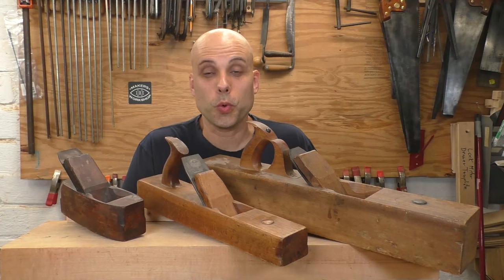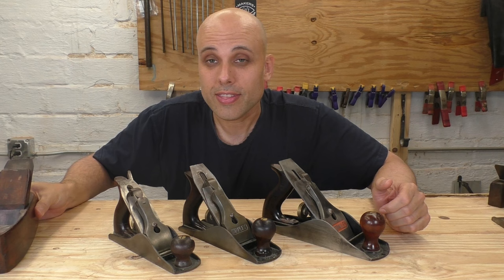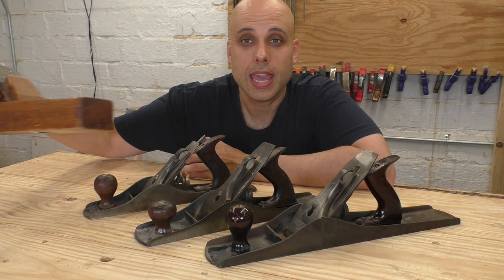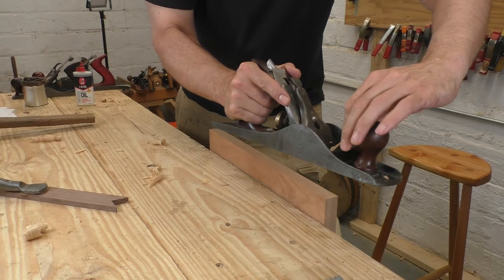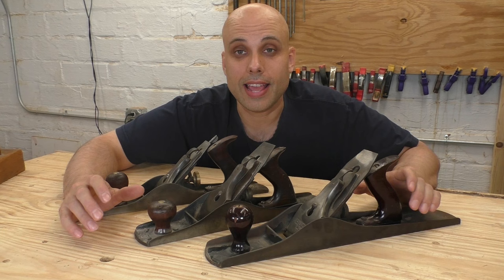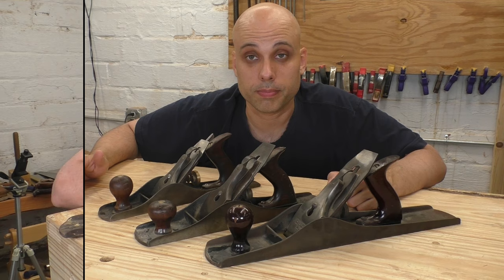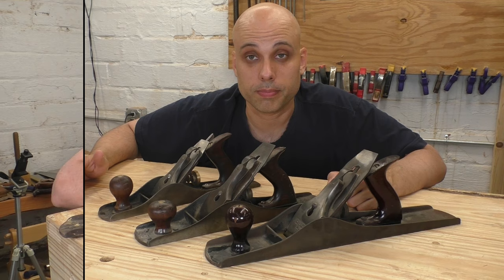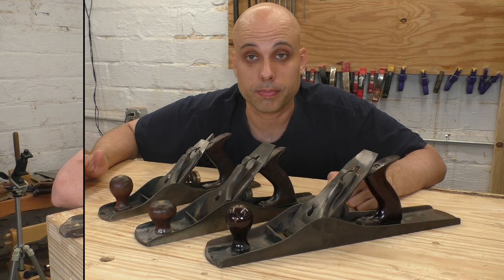Every Stanley Bench Plane Explained (Once and for all!)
Understand the whole line of Stanley bench planes; all ELEVEN of them.

If you like my workbench, you can build it for about $250, including hardware: